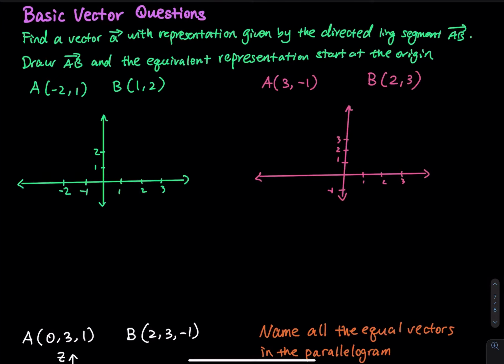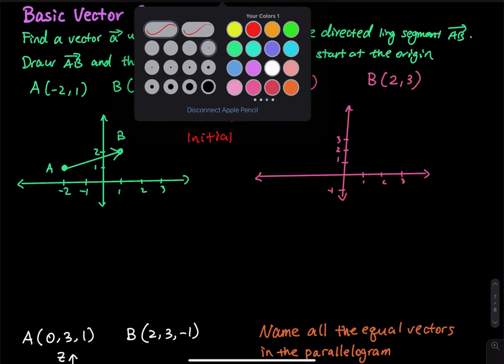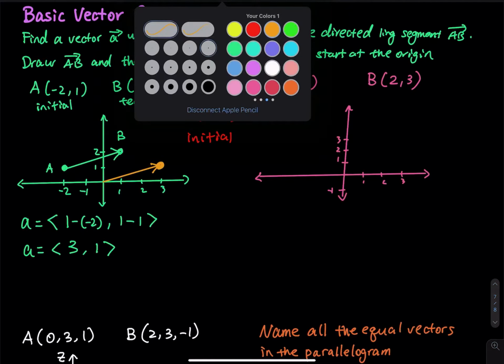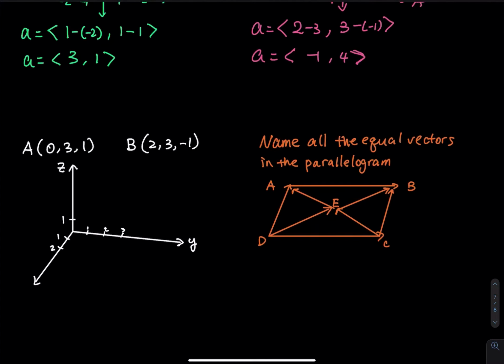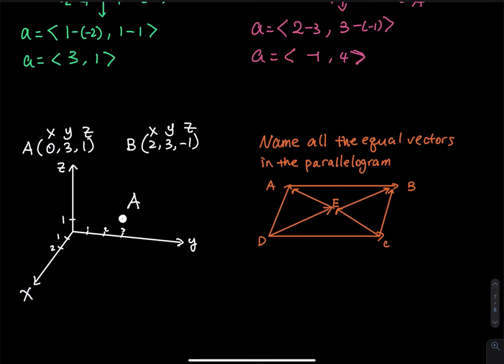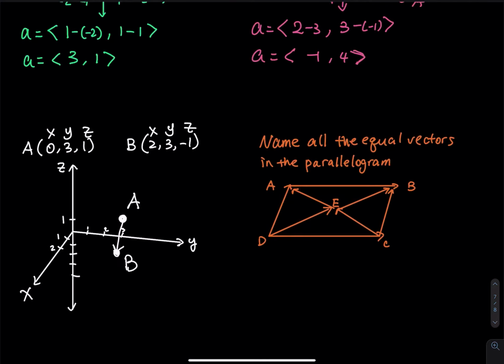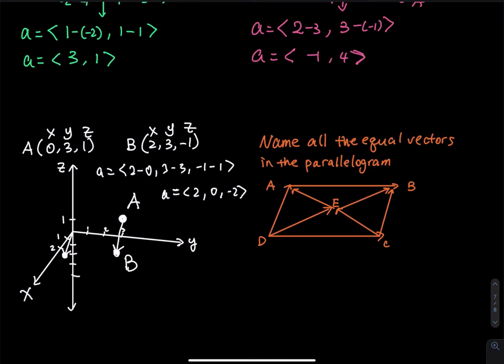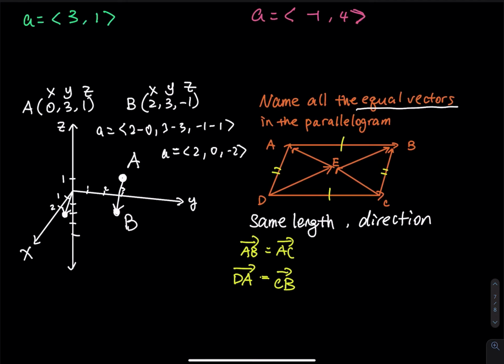12.2 Part 5/8: How to Sketch Vectors in 2-Dimension or 3-Dimension Coordinate System | Integral Calc